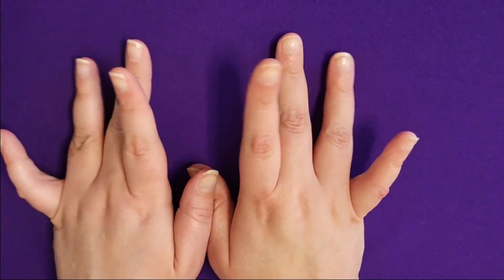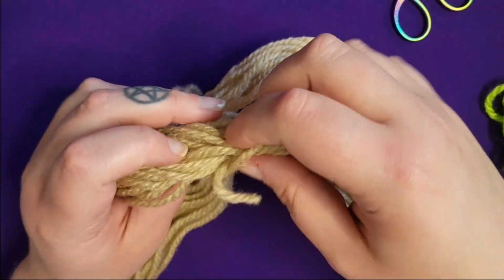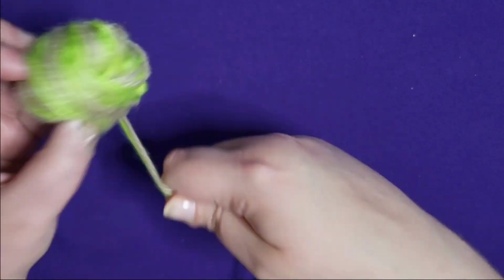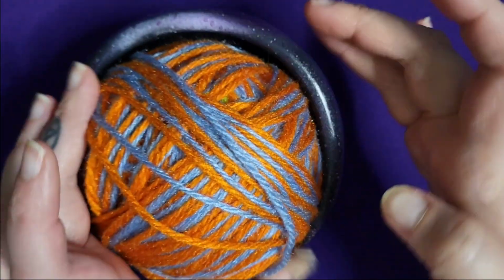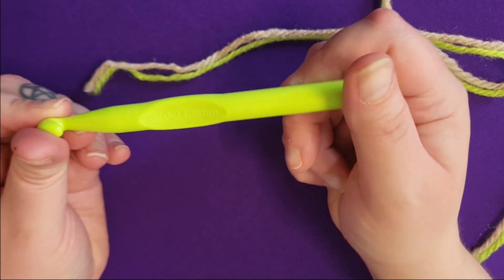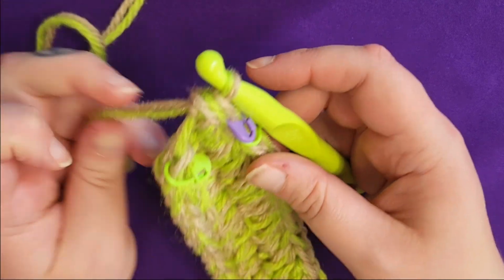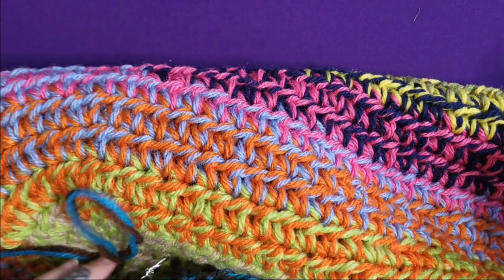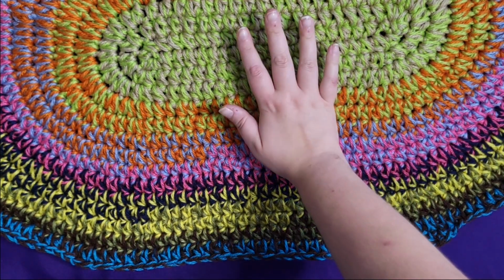Crochet Vlog! Making a Rug with 45 year-old Yarn! - Amethyst Craftworks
Friends, hello!  Welcome back to another Crochet Vlog!  In today's video, I'll be working with some yarn I got from a coworker that's from the late 1970s!  It's called Aunt Lydia's Heavy Rug Yarn and so, oddly enough, I'm making a rug with it!  Join me for the trials and tribulations of working with this 45 year old batch of yarn!

Supplies used:
10mm crochet hook
Aunt Lydia's Heavy Rug Yarn, in several colors
Yarn swift
Yarn bowl
Stitch markers
Scissors & yarn needle